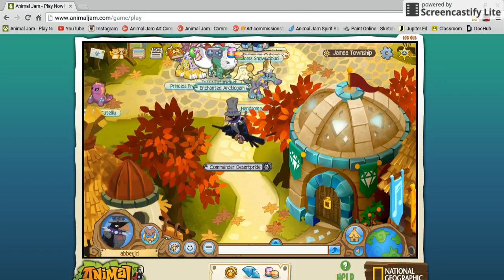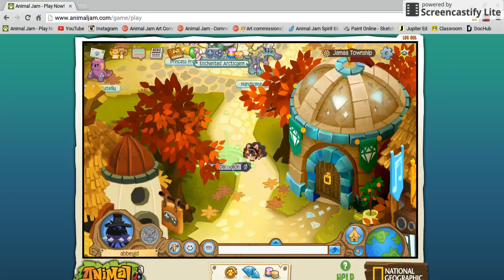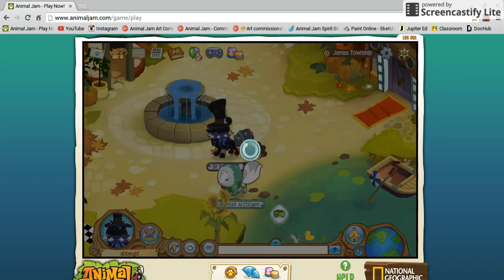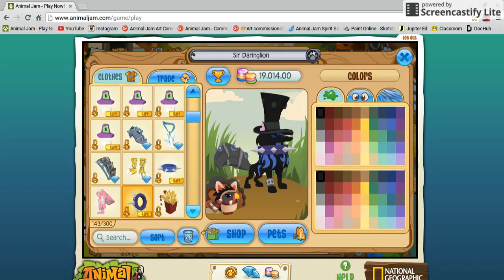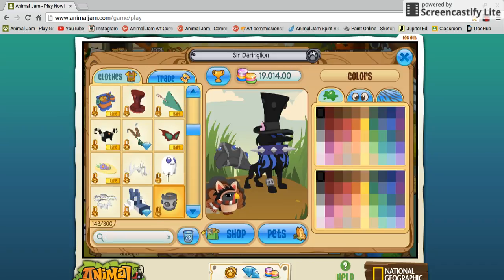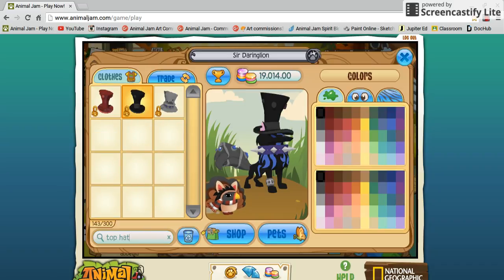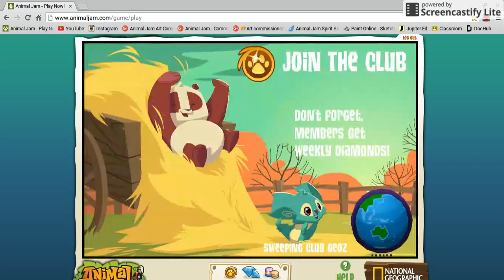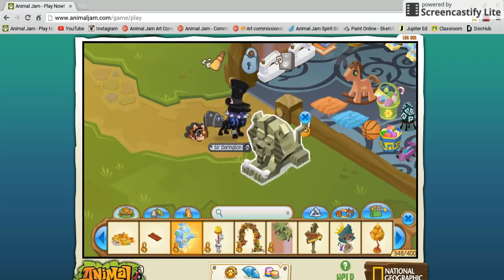Thanksgiving plans+ A small AJ Update!